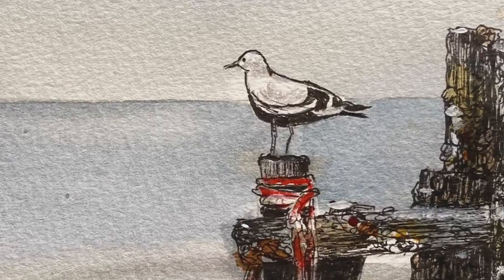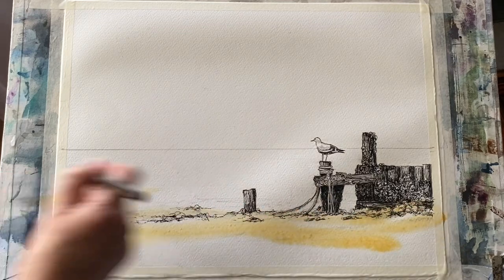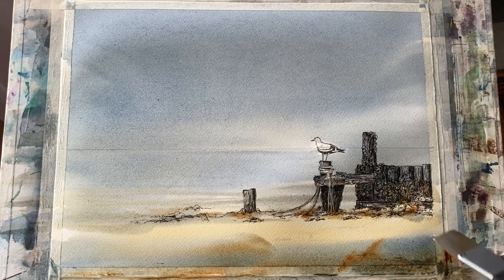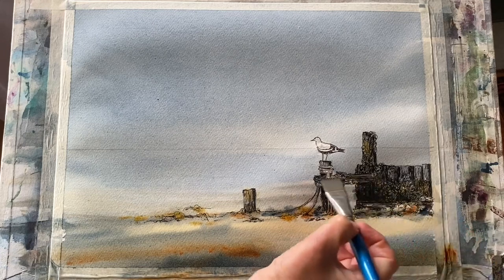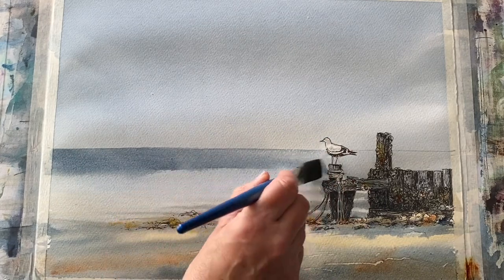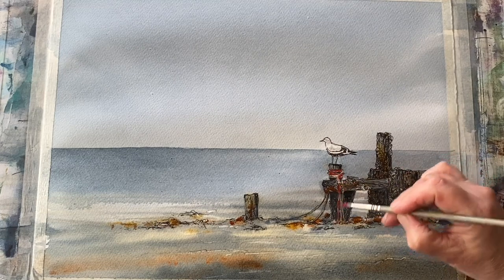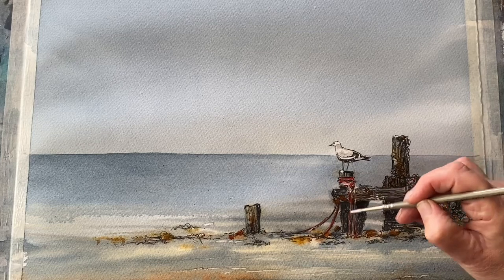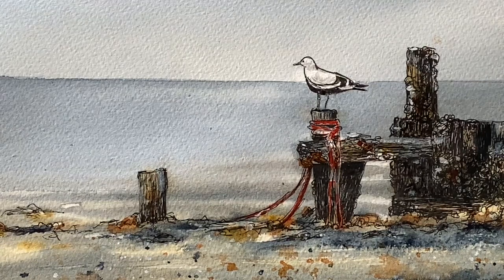Looking Out To Sea ATMOSPHERIC Watercolor Landscape Painting Watercolour LINE & WASH SEASCAPE demo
It's Lois here today,  please join me as I paint this peaceful seascape with a gull looking out to sea from a barnacle encrusted breakwater
Purchase Morgaine's original paintings